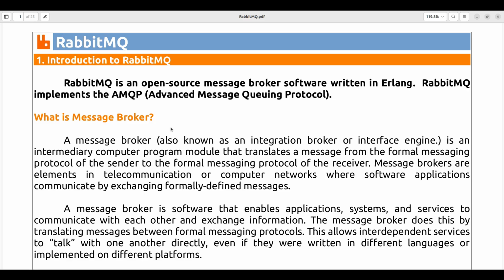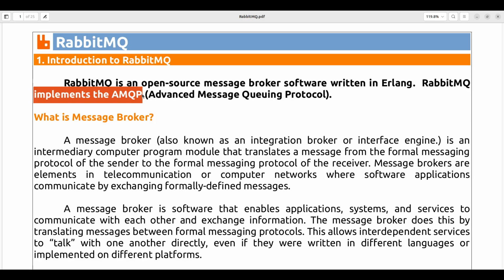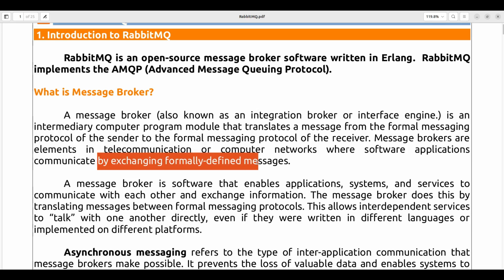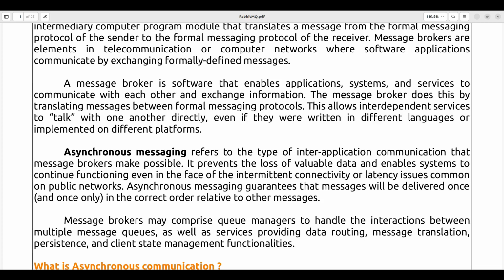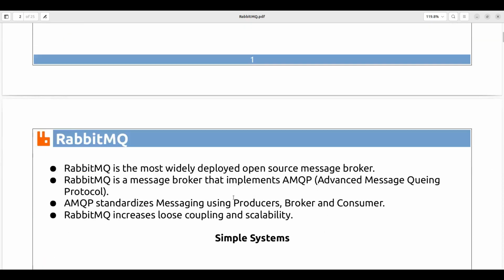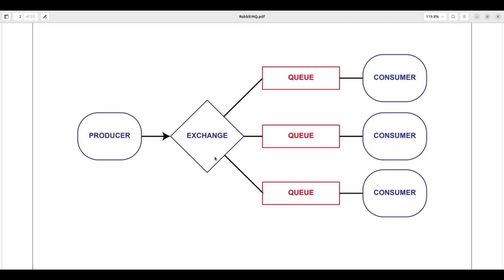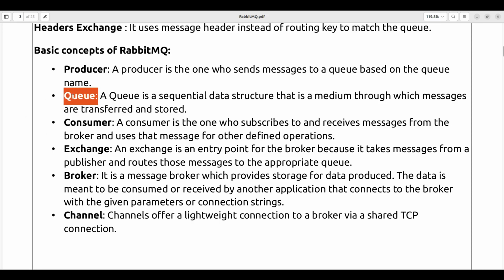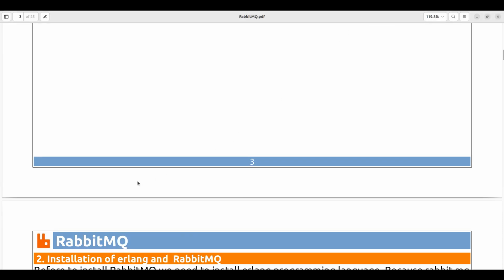Session 1 : Introduction To RabbitMQ | TechHub | Ram Niwash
Introduction To RabbitMQ | TechHub | Ram Niwash